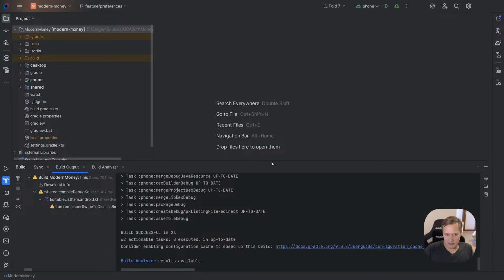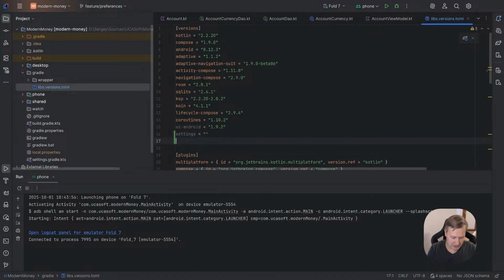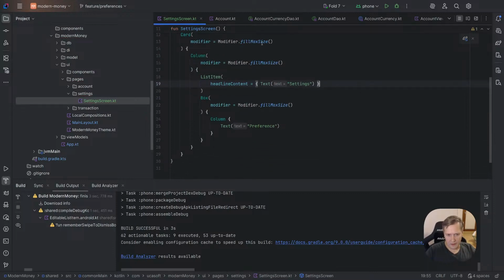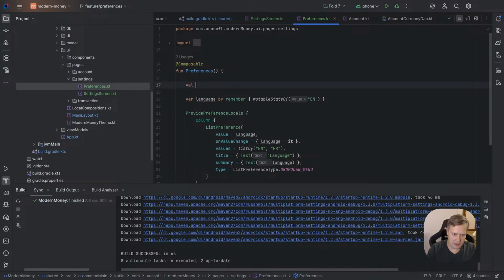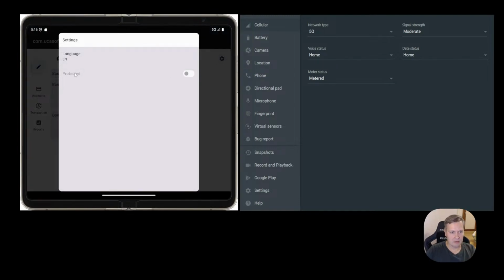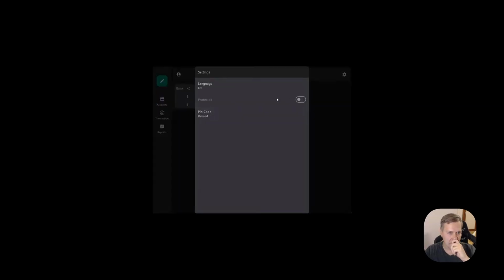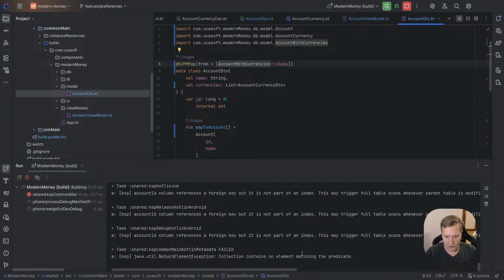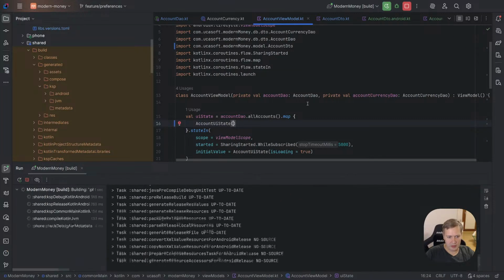Modern Money #5: Preferences Strike Back & Mapping with Komm in Kotlin Multiplatform Compose UI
Fifth stream of live coding a new Kotlin Multiplatform application.

In this stream, we’ll continue working with Preferences and explore data mapping using the KOMM library.

Chapters:
0:00 Greeting
0:33 What this stream is about
0:45 Disclaimer
1:29 Homework recap
4:54 Advanced way of working with string resources
7:51 How to add compiler arguments
8:29 Proper way to fetch one-to-many data with Room
11:30 Libraries for Settings and Preferences
17:30 Adding a Settings screen
22:05 ListPreference
26:30 Why CompositionLocal is important
30:42 Using the Settings library
34:55 Recomposition problem
38:14 How to read settings on different targets
40:25 Second recomposition problem
41:00 TwoTargetSwitchPreference
44:27 TextFieldPreference
46:47 Implementing a password feature for TextFieldPreference
56:57 Adding the Komm library
1:01:25 KOMMMap annotation
1:03:20 kspCommonMainMetadata problem
1:04:02 MapConvert annotation and Komm converters
1:05:51 Mapping internal properties
1:07:12 How to solve multiplatform mapping with expect/actual functions
1:14:05 What we have done today
1:14:48 Summary